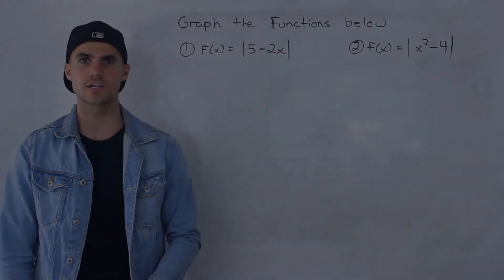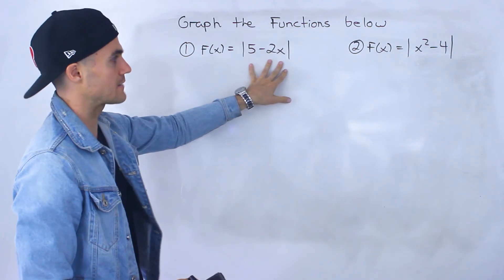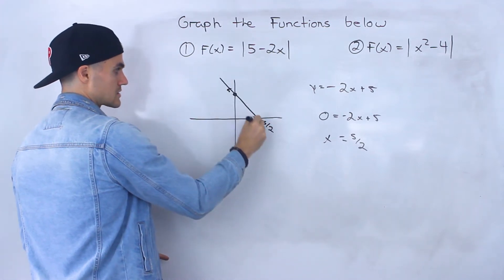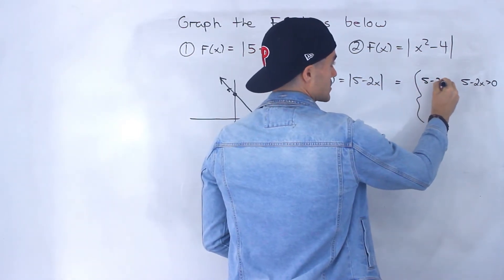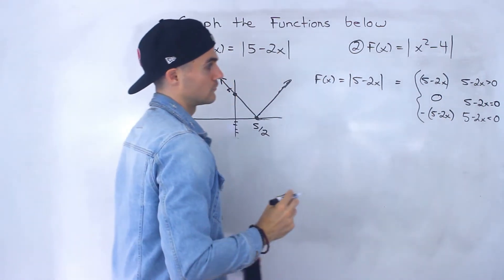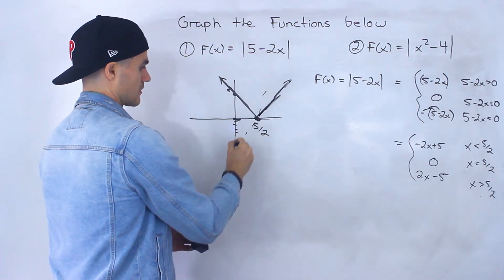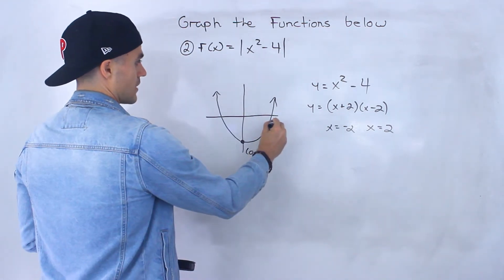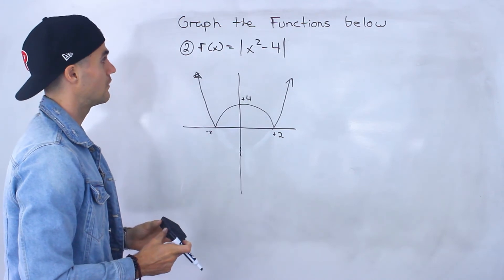MHF4U (Grade 12 Advanced Functions) - Graph Advanced Absolute Value Function Example 1